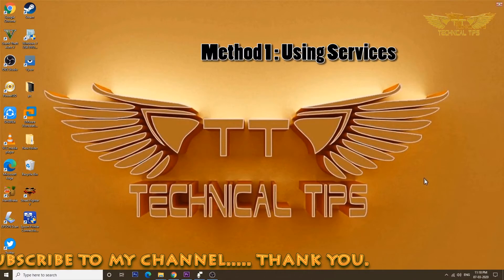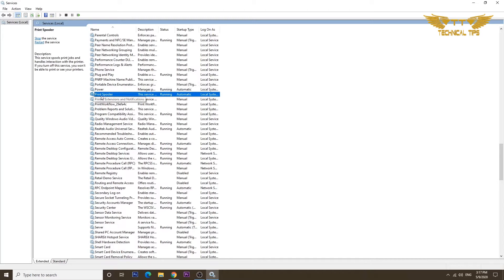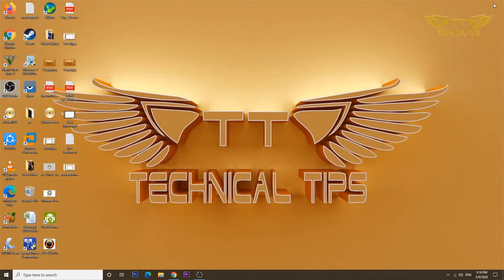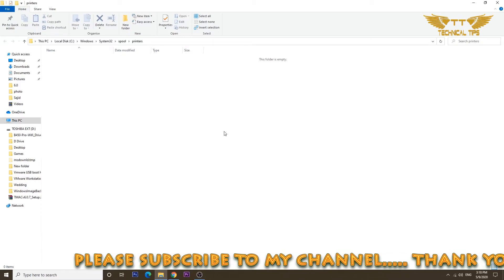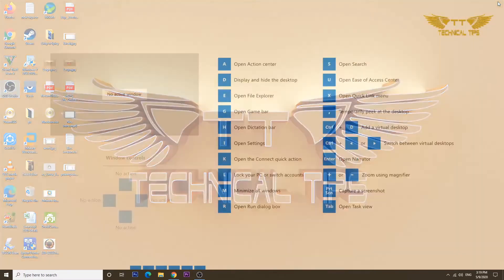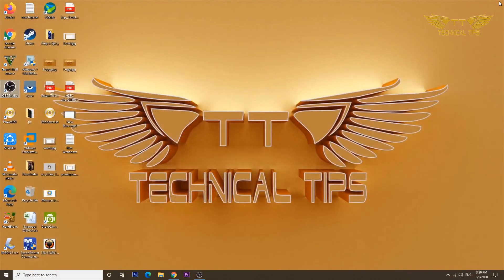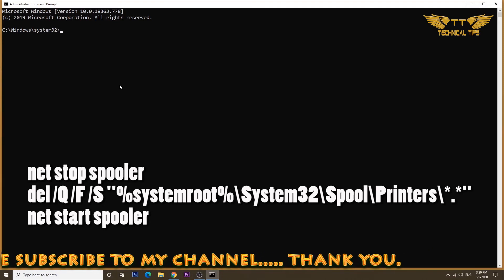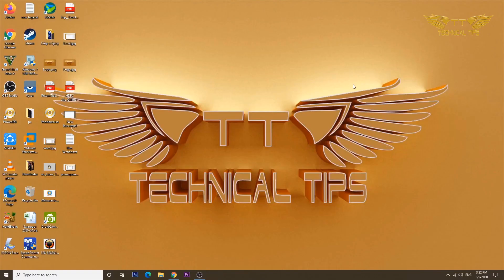How to fix Printer Spooler Issues on Windows 10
In this video, l have shown the steps to fix the Print Spooler on Windows 10 to fix your printer.
If you’re experiencing Printing Issues including connection problems or issues with the printer itself, typically, it’s a problem with the “print spooler” on Windows 10. This is a service that spools print jobs and handles interactions with the printer, and sometimes it’ll stop working, even after restarting your device and printer.
If you’re experiencing this problem, it’s possible to fix this particular printer issue by resetting the print spooler on your computer using the Services console or Command Prompt.

Command Used in 2nd Method:

del /Q /F /S "%systemroot%\System32\Spool\Printers\*.*"
net start spooler